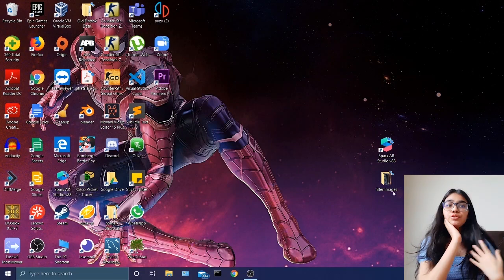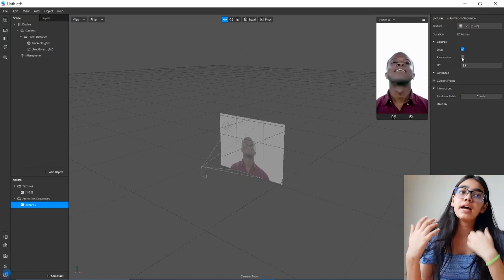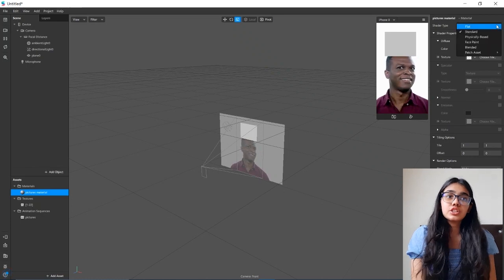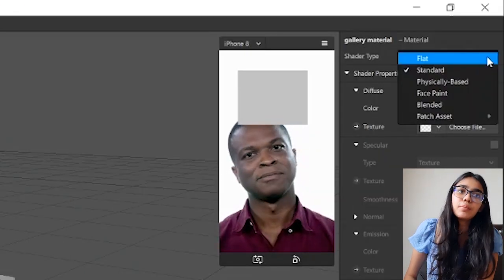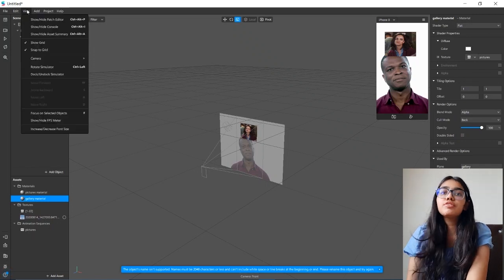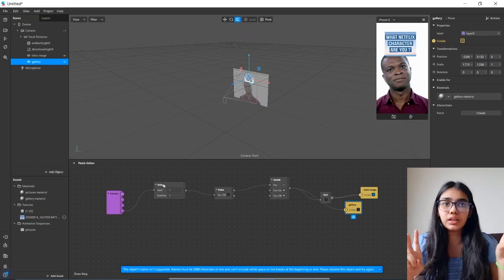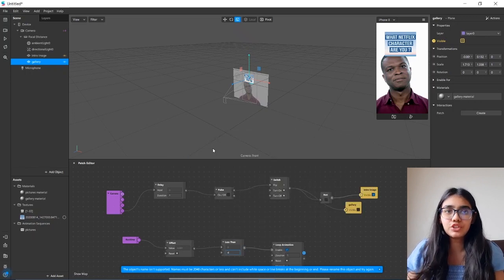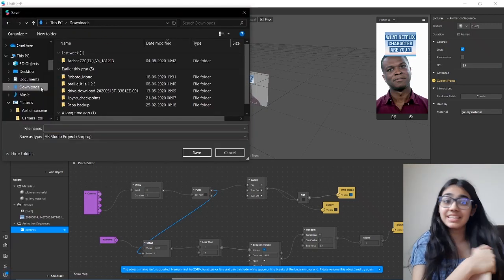HOW TO MAKE INSTAGRAM FILTER WITH SPARK AR APP ( what netflix character are you )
let me know if you all like tech related stuff
also comment for any suggestions or other video ideas